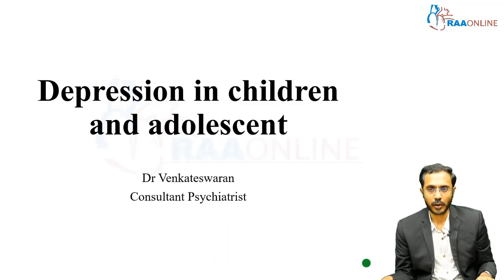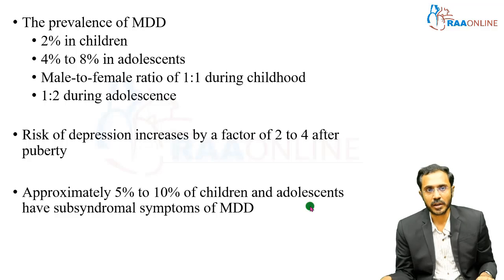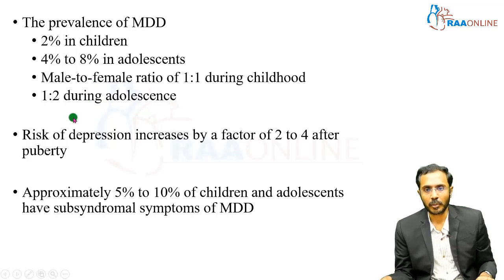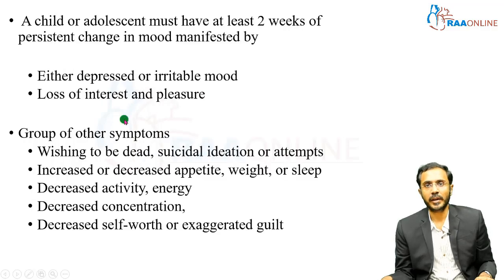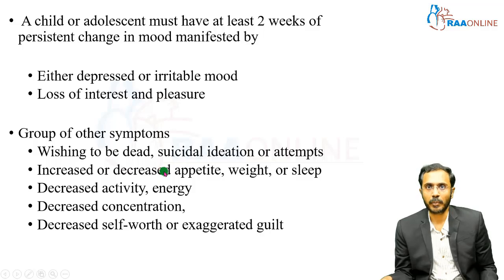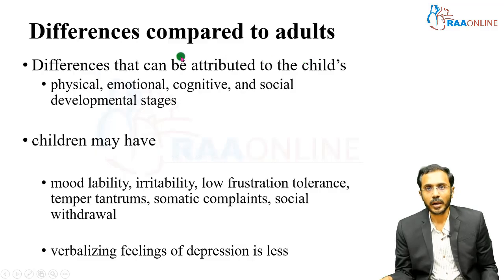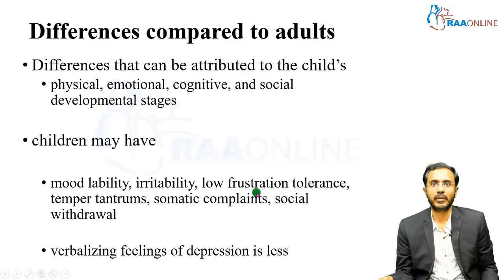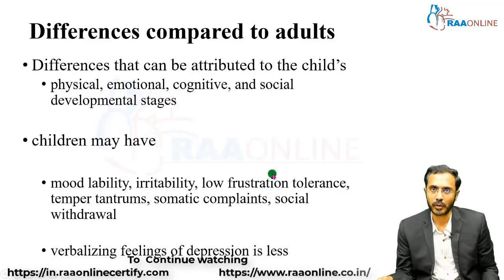Psychiatry | Depression in Children and Adolescent | Raaonline